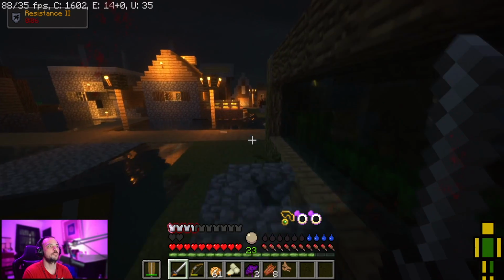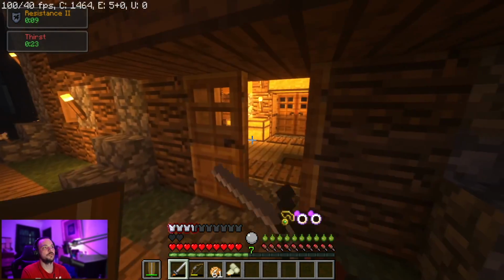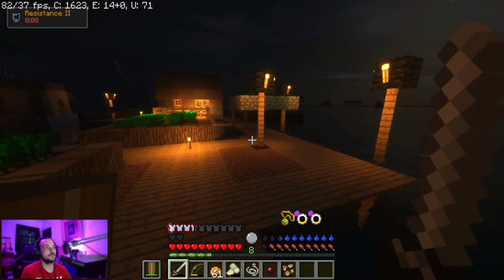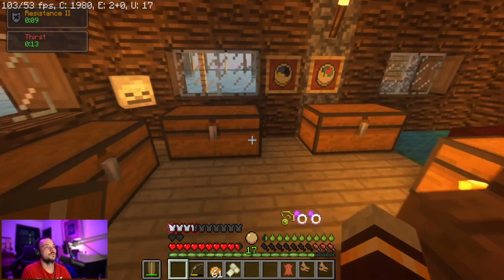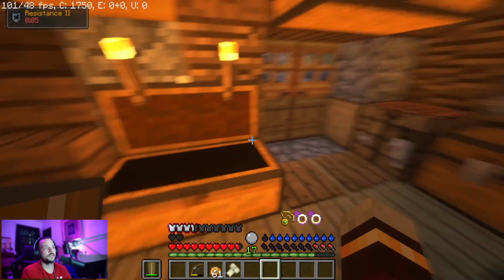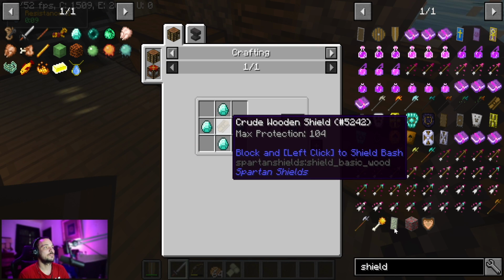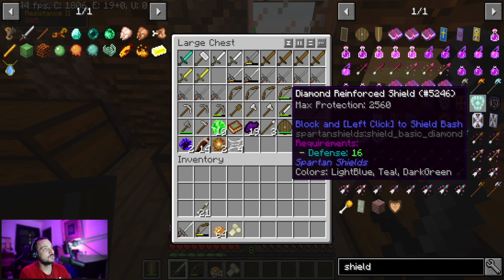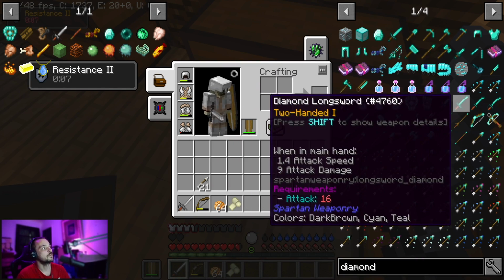RLCraft But It's Water World Survival - Episode 25 - Ender Pearls 3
Water world survival. Water. World. Survival. I decided to play RLCraft but with a twist. Let's see how long we can survive.

Doing some trading and still trying to get some more Ender Pearls. Soon enough.

0:00 FIGHT!
1:19 Leveled up stats
2:58 Spider Webs?
4:27 Morning
6:10 Window Shopping
7:20 Pick Up Blocks?
8:03 Making Some Trades
8:41 That's a Deal
9:20 Contemplating
9:50 Optimism
10:07 END